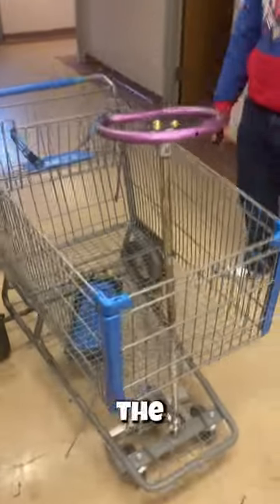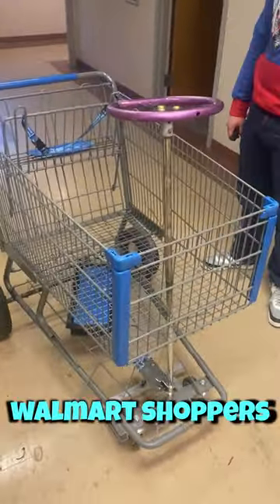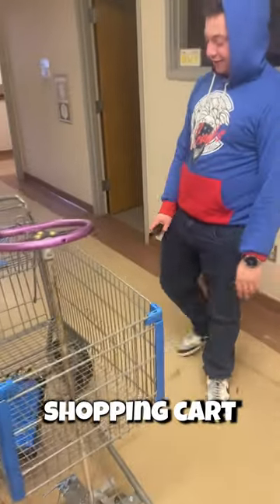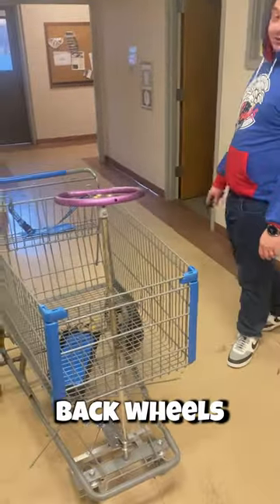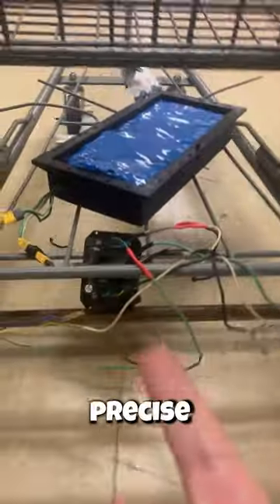THE 30MPH SHOPPING CART!